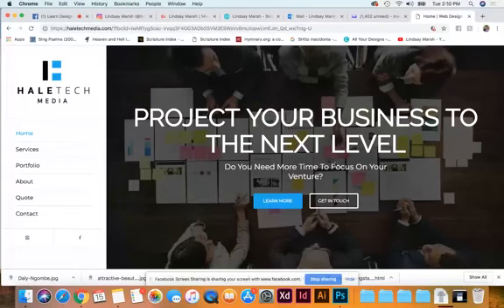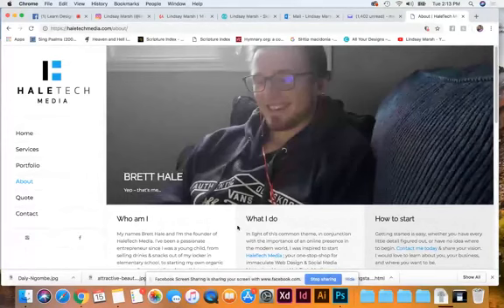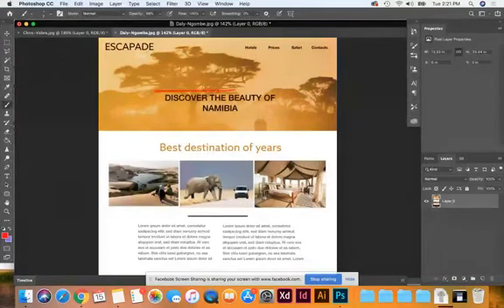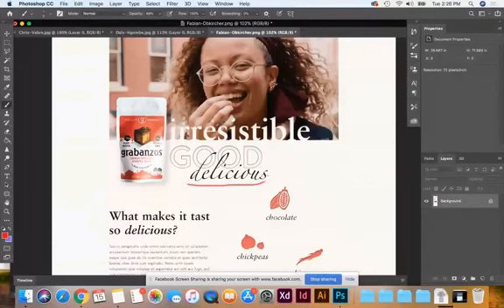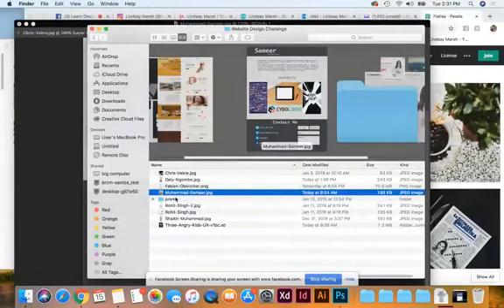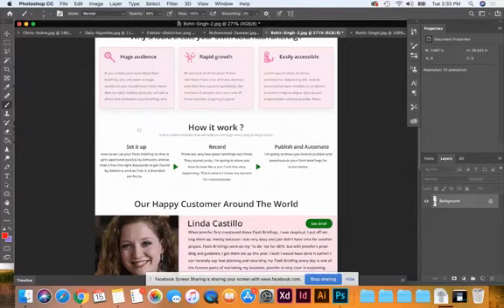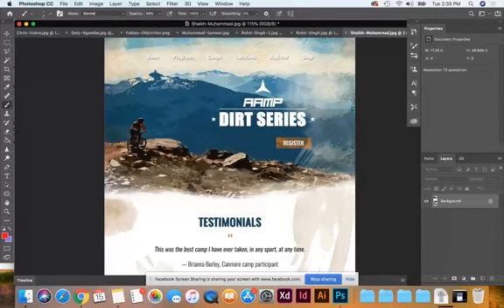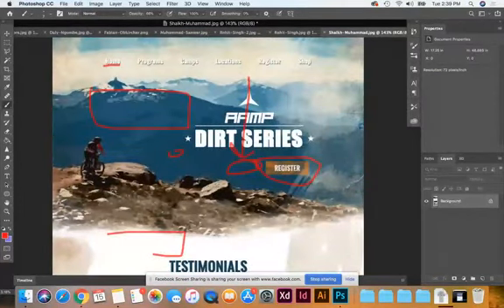Website Design/layout Design Challenge LIVE student project reviews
We review 9 different student projects for the recent design challenge in our student facebook group. The task was to design a simple website or mobile app layout.

We talk about UX/UI principles during this video and ways to improve the design to improve the user journey.